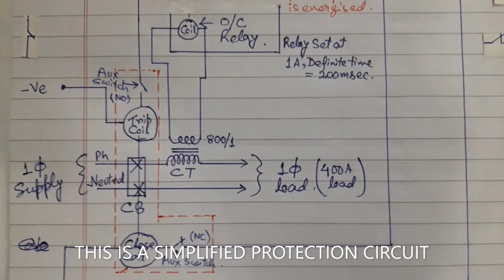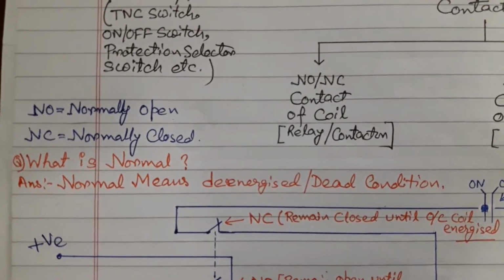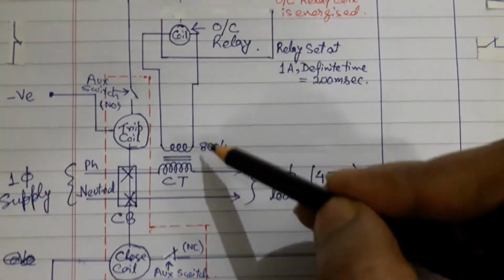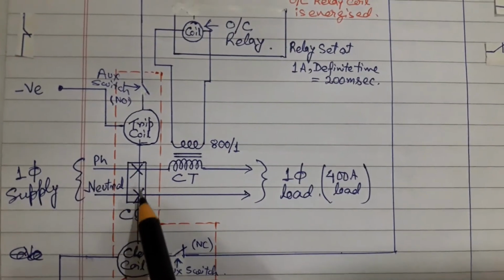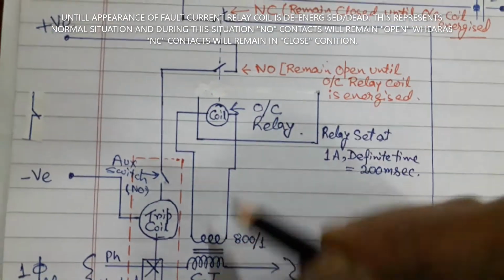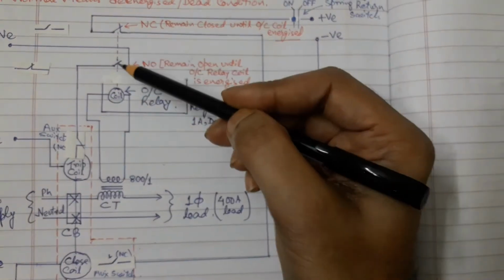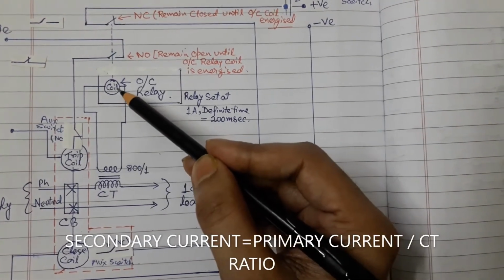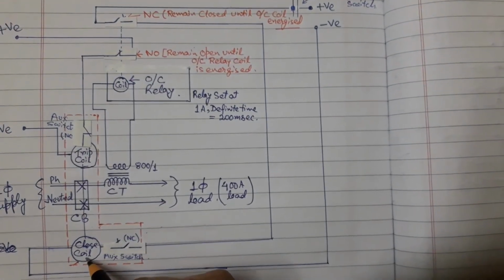CIRCUIT BREAKER PROTECTION AND CONTROL CIRCUIT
Circuit breaker control circuit is combination of NO and NC contacts and coils. A very simple and basic circuit is explained. circuit breaker closing and tripping operation is performed by closing coil and tripping coils respectively. rotary auxiliary switch which change its state depending on CB status, is very important in closing and tripping DC circuit of a circuit breaker.